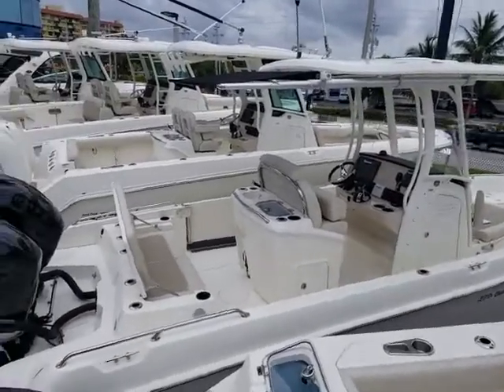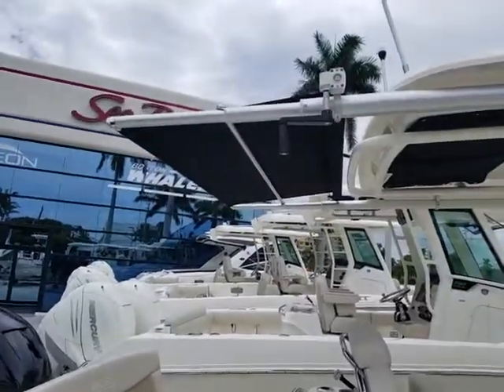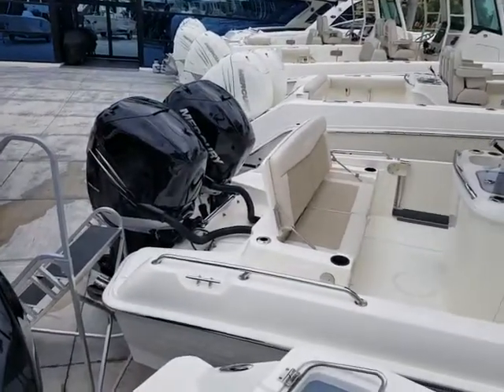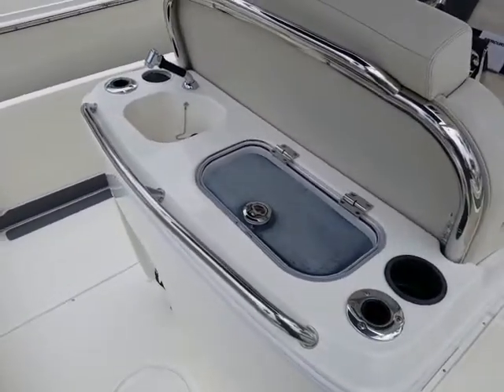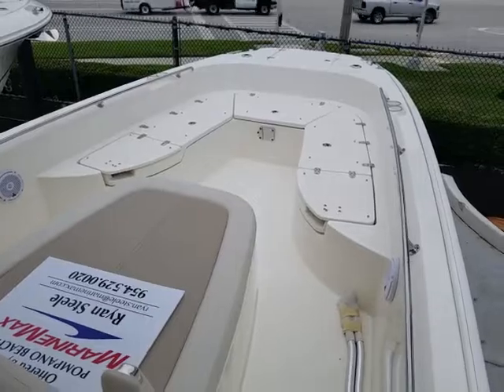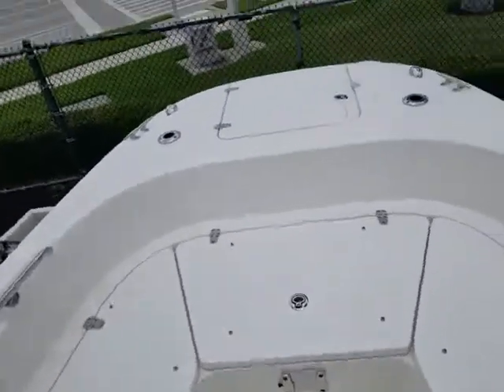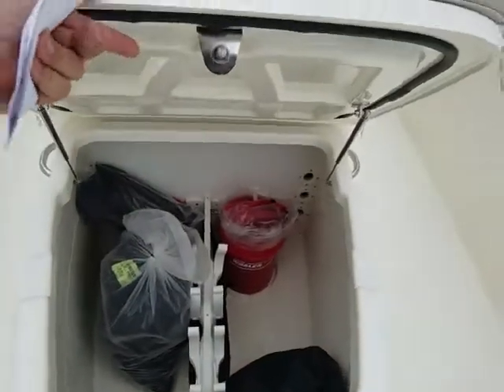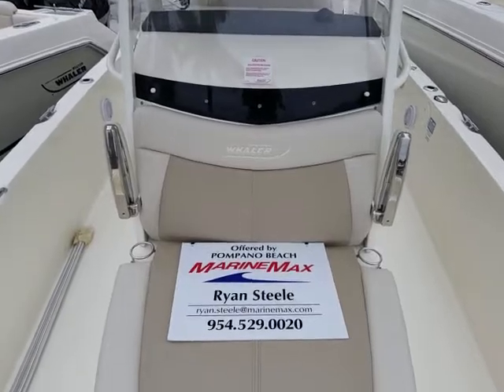2018 Boston Whaler 270 Dauntless For Sale at Pompano Beach MarineMax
For versatility and effortless enjoyment, the 270 Dauntless is unrivaled. Comfort and ease start in the bow, and continue throughout with stylish finishes, accessories and options to ensure you are prepared for any adventure. At every turn, the 270 Dauntless is the epitome of capability and comfort.

Optional swim platform provides divers and swimmers with a convenient, easy-access platform.
Huge, lockable storage beneath the forward lounge seat holds rods, buckets and much more.
Optional integrated hardtop features rod holders to keep your fishing arsenal at hand.
Optional deluxe leaning post enhances the helm seat with flip-up thigh-rise bolsters